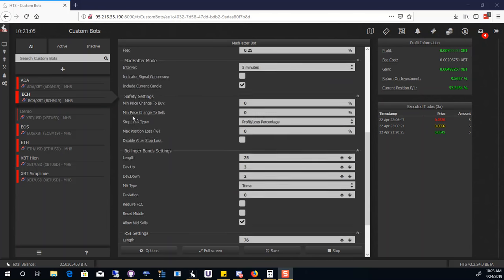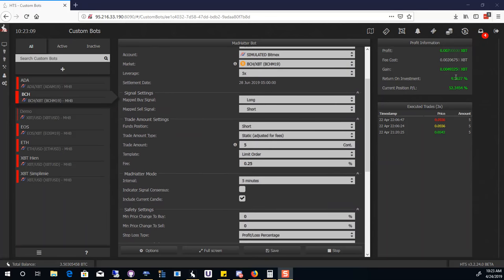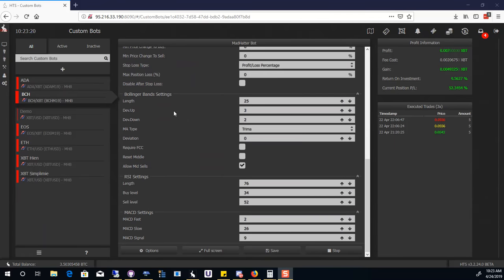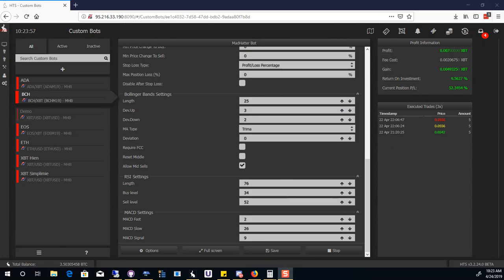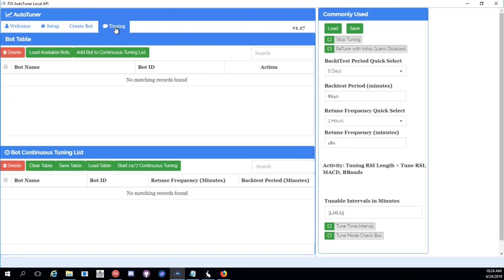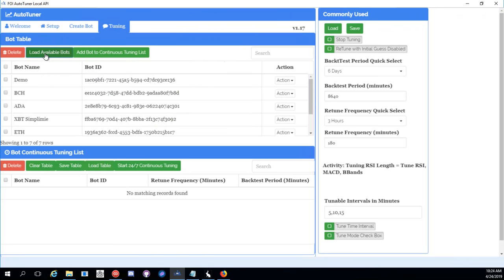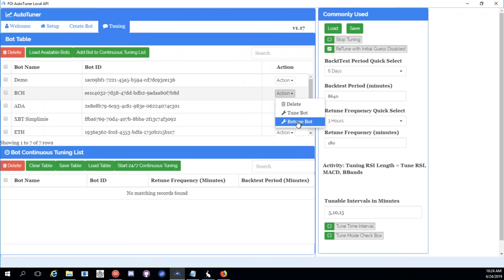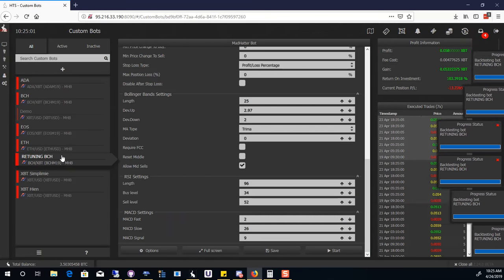BCH AutoTuning Demonstration Retunes in Less than 2 Minutes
BTC: 1KZCXHmVVtUY2x16dhGV7CdUWR4GoBFd2
ERC20: 0xabd414Ef8f90Ed6Eb537aFC81b37A09d8E150A6b

username: showme
Pass: evolution